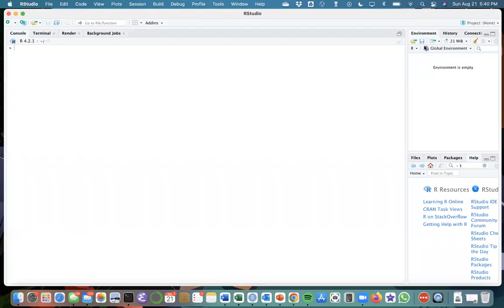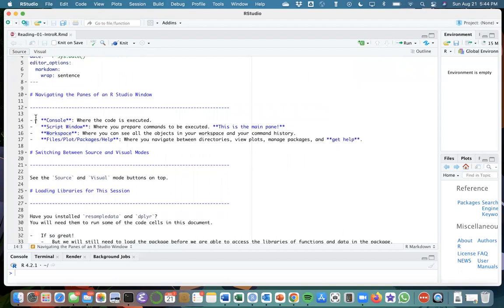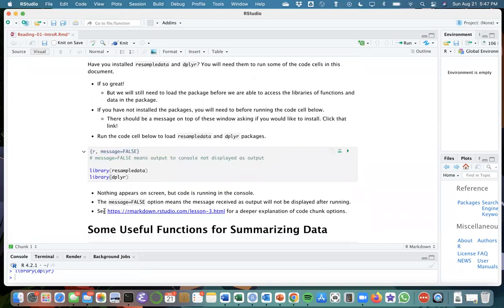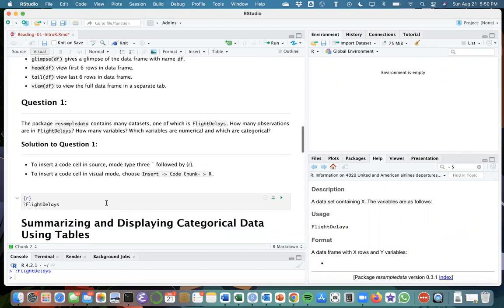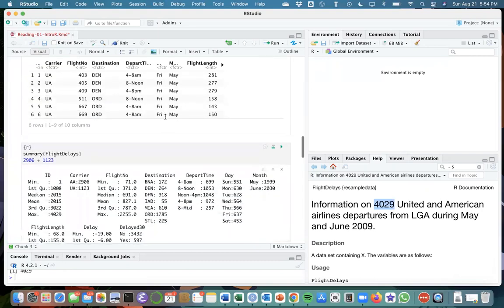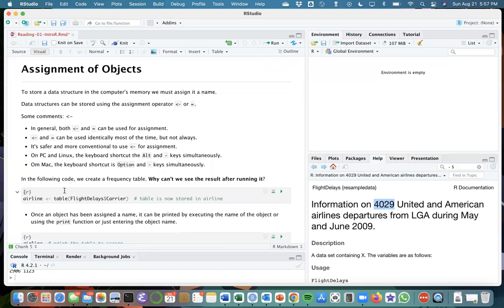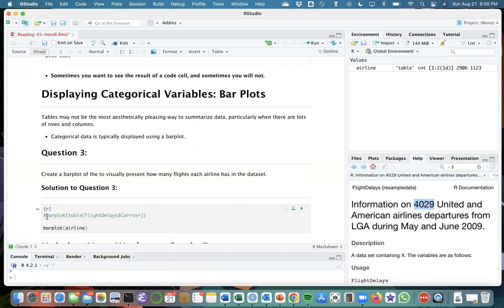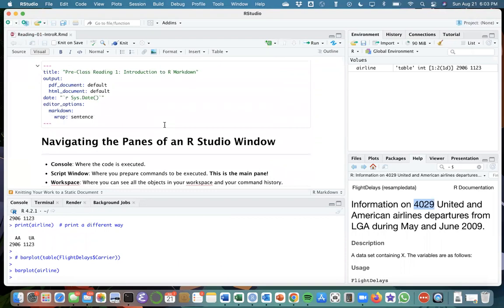Introduction to R and R Markdown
0:00 - Open the R Markdown file Reading-01-IntroR.Rmd
1:10 - The Four Panes of an RStudio window
2:45 - Switching between Visual and Source Modes
4:35 - Loading required packages (be sure you have already installed them!)
7:14 - Useful Function for Getting to Know Your Data
8:05 - Inserting a New R Code Cell
9:15 - ?FlightDelays to Get Help on FlightDelays
10:13 - Using summary() function and head() to summarize
11:30 - Describing Flight Delays
12:15 - Whoops! Depart Time is Categorical!
13:45 - Using table()
15:17 - Assignment of Objects
18:15 - Creating a Barplot from a Table
20:50 - Knitting to Static HTML, PDF, or Word Docs